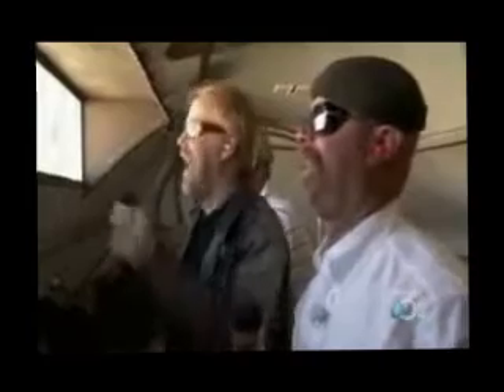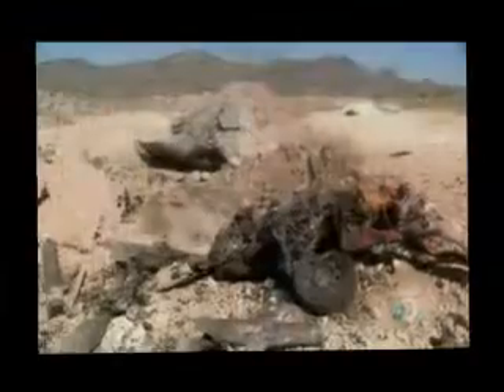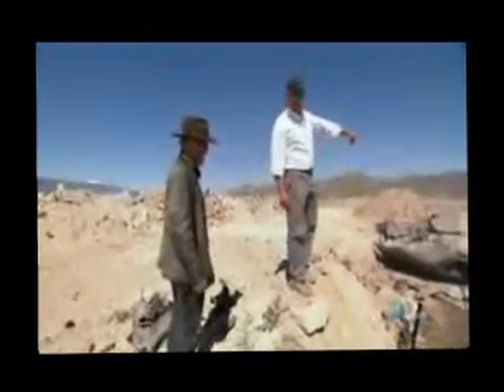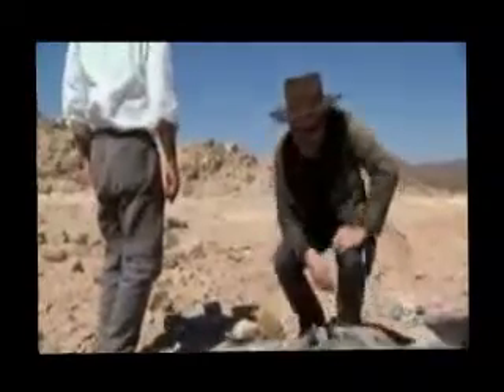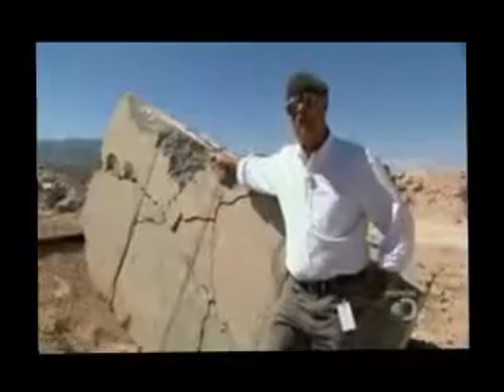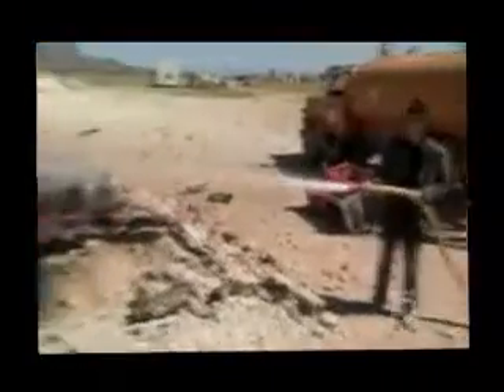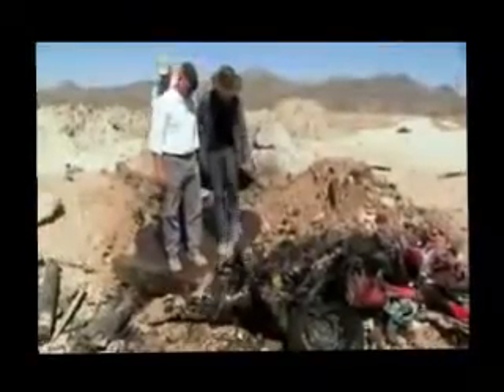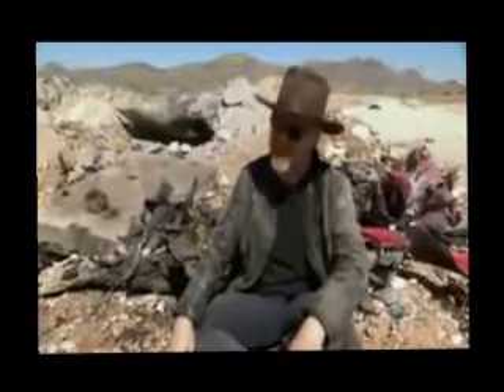Mythbusters vanishing car/rocket sled re-mixed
My re-mixed version of the "pancaked car" by a rocket sled